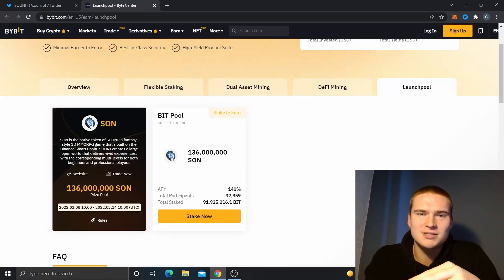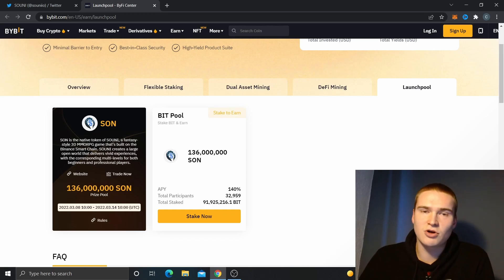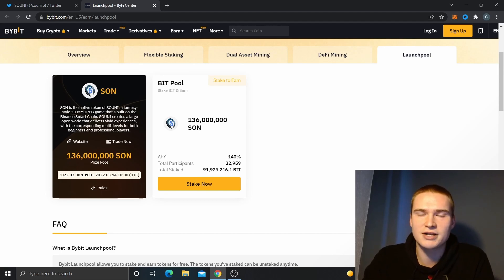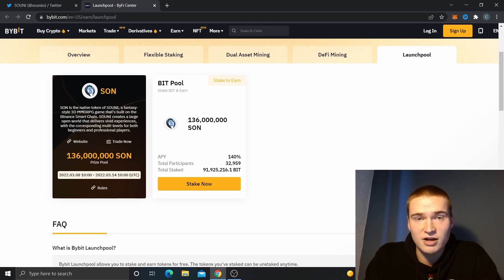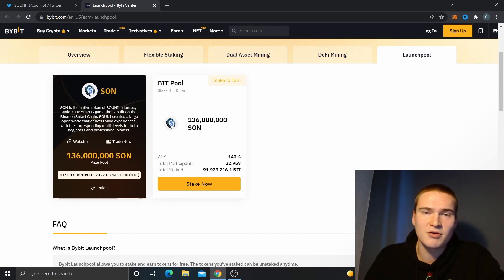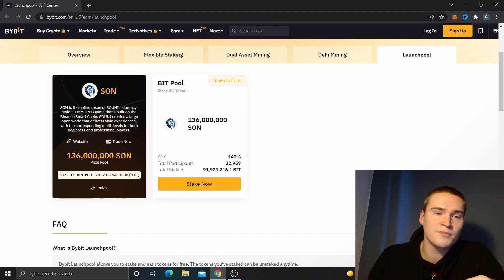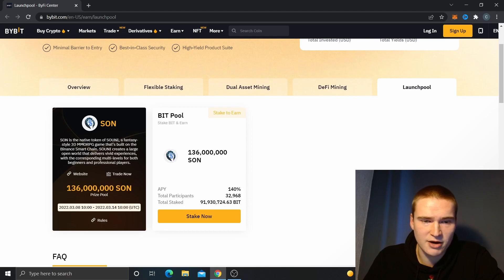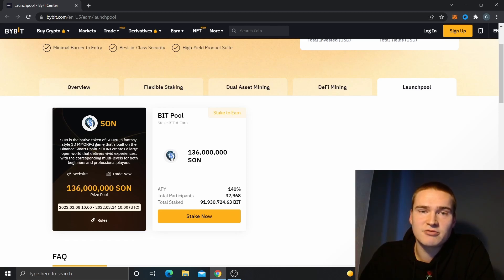140% APY ON BYBIT! | SOUNI.IO (SON) BYBIT LAUNCHPOOL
SOUNI SON BYBT LAUNCHPOOL